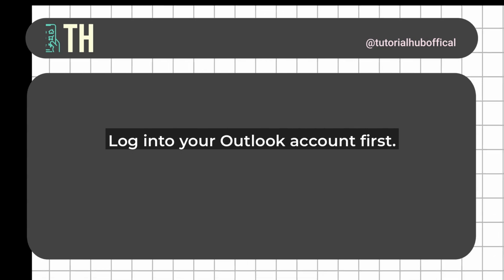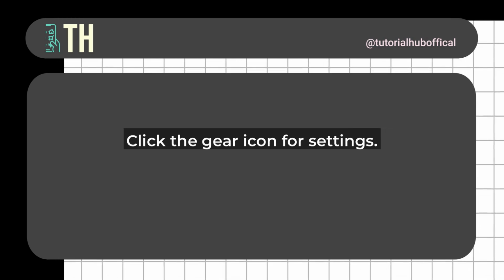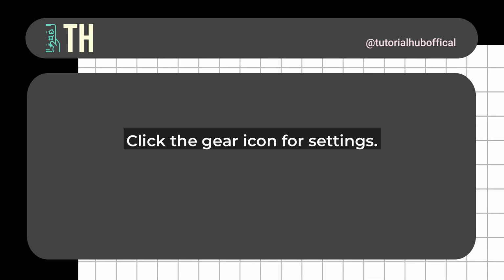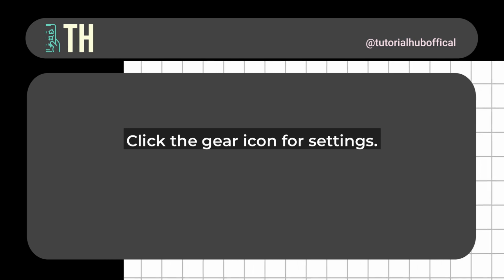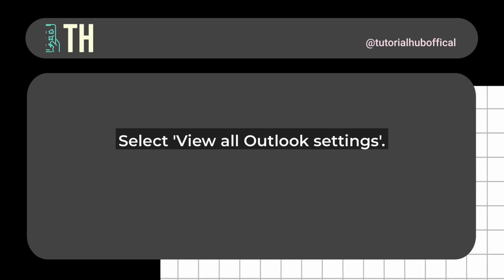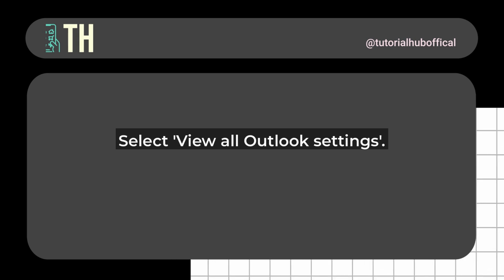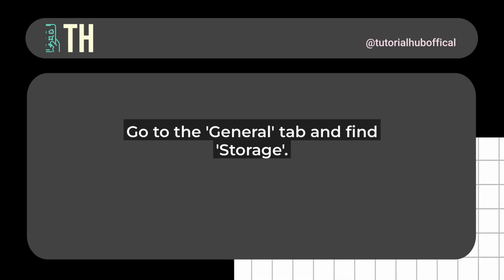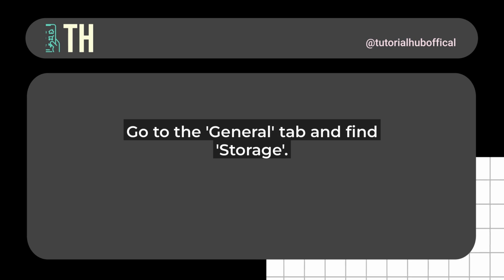How to Check Hotmail Storage 2025